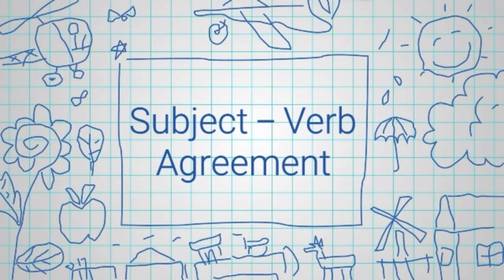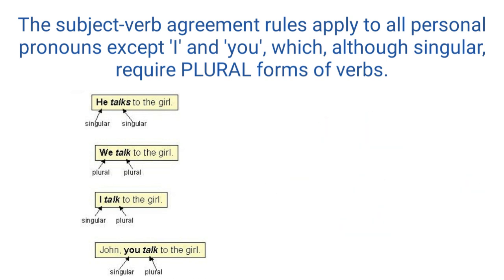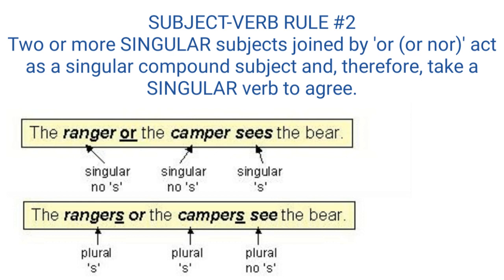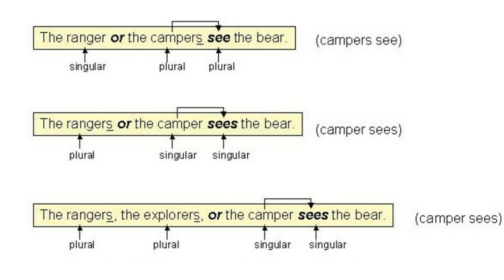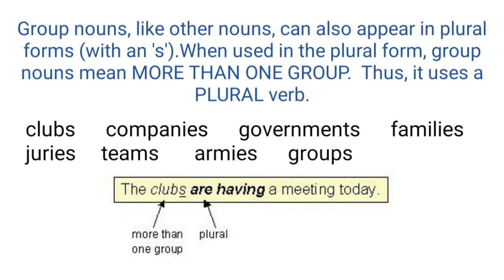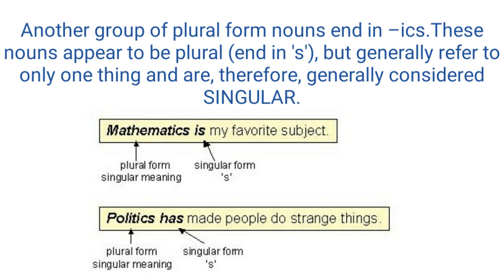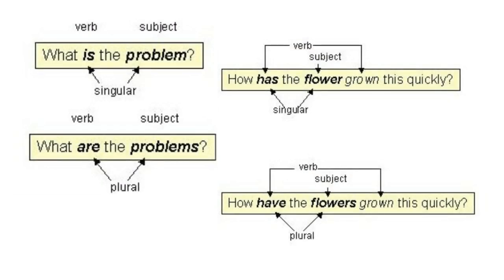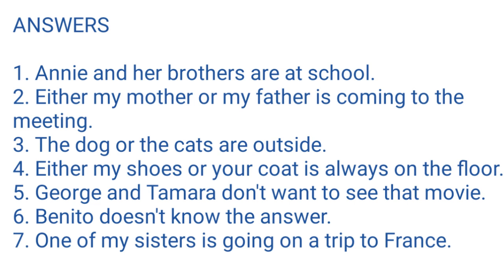Subject - Verb Agreement | English Grammar